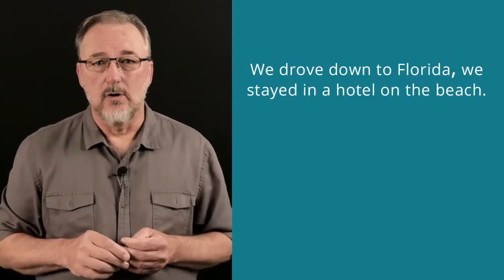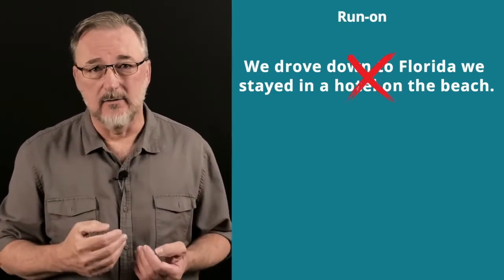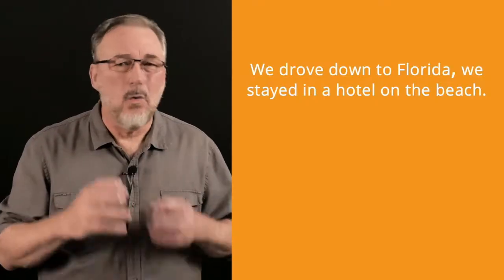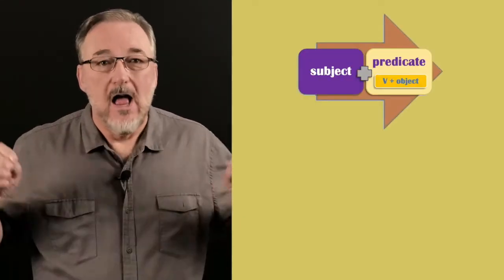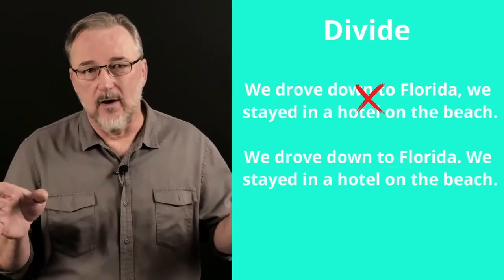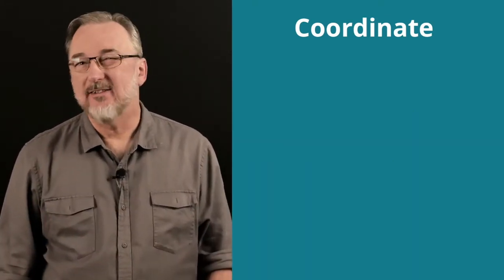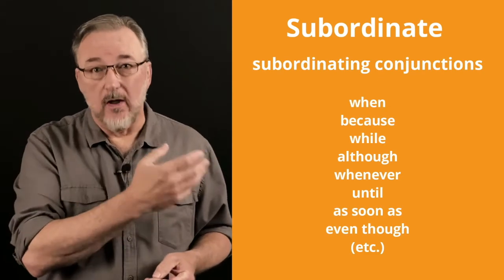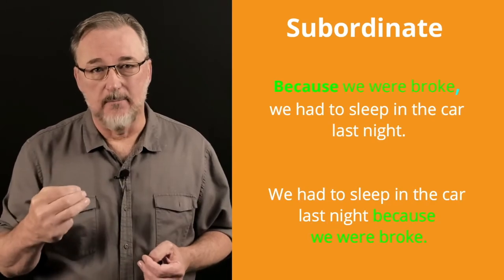Sentence Structure II: Comma Splices & Run-ons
Building on the previous video in this series of three, this one looks at the two most troublesome sentence errors: the dreaded comma splice and run-on sentence.